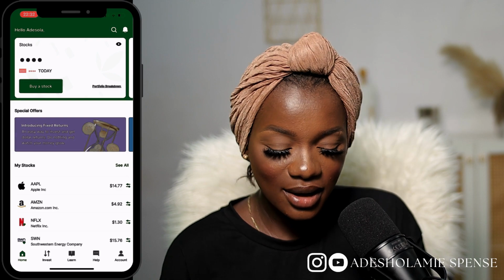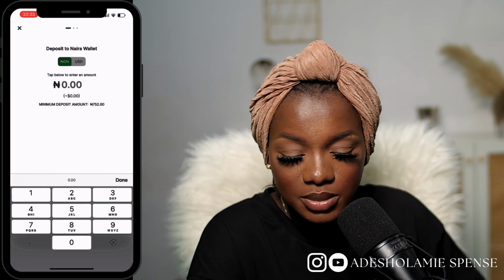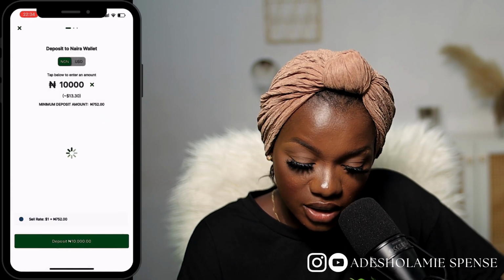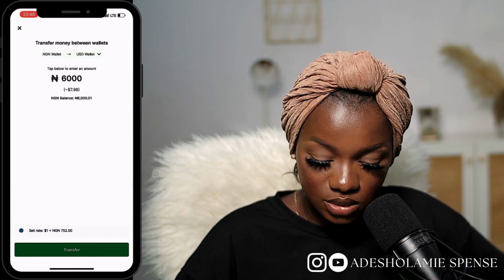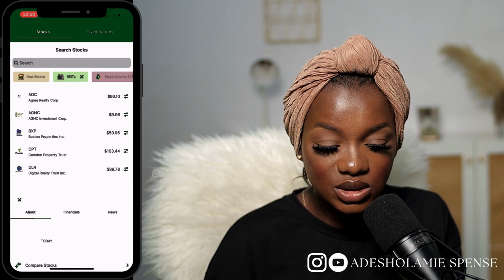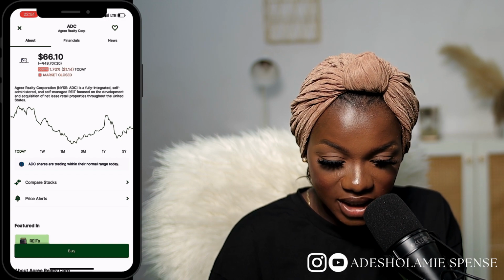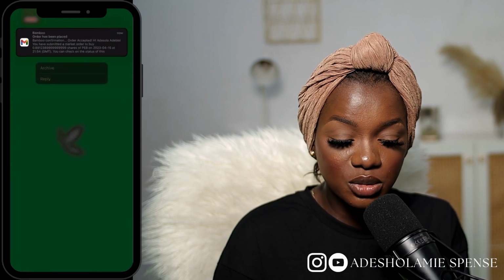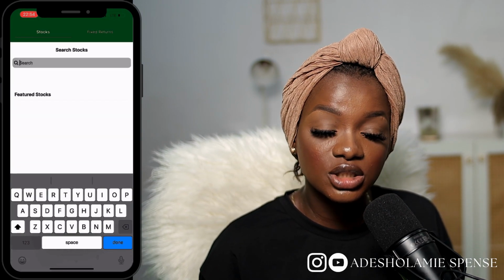How To Invest In Real Estate Stocks (REITS) Using Bamboo Investing App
In this video, I'm sharing with you how to invest in real estate stocks using the Bamboo investing app. By using bamboo, you can bypass traditional stock markets and invest in real estate directly which is a great way to get started in the world of real estate investing! At the end of this video, you should be able and ready to start investing in real estate using.